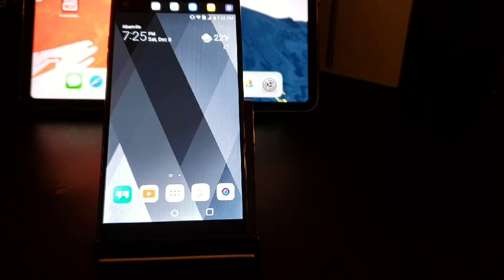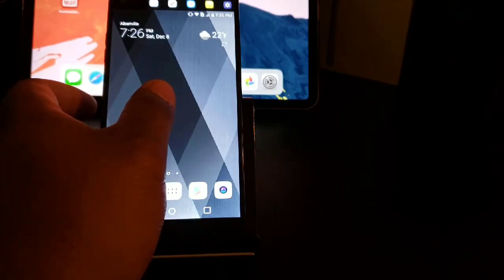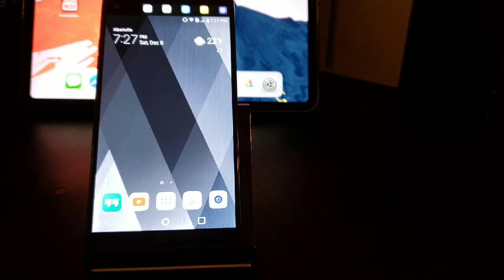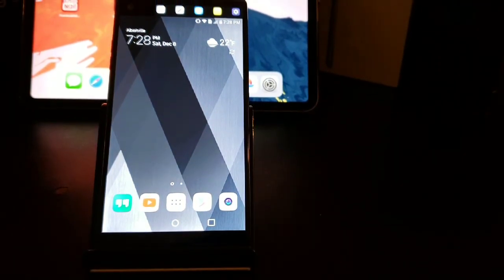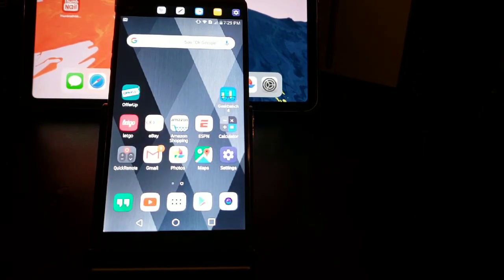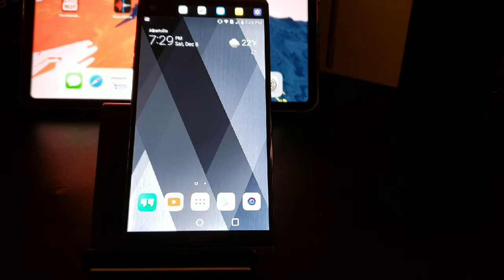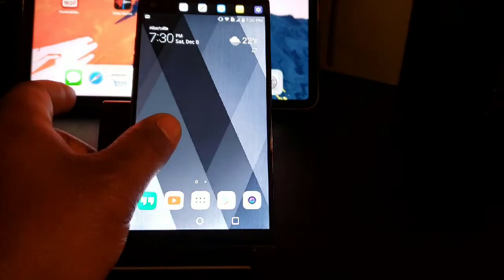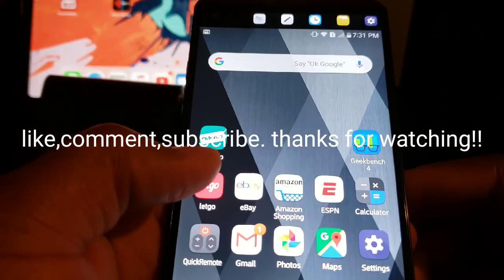LG V20 in 2018.... it's still GREAT!!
My thoughts on the lg v20 in 2018